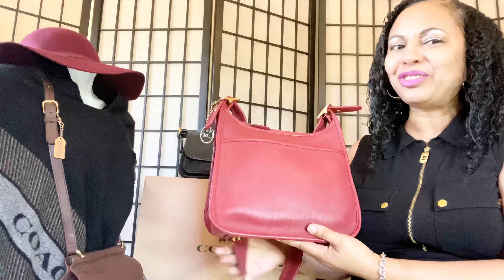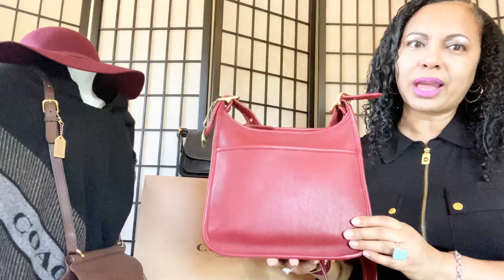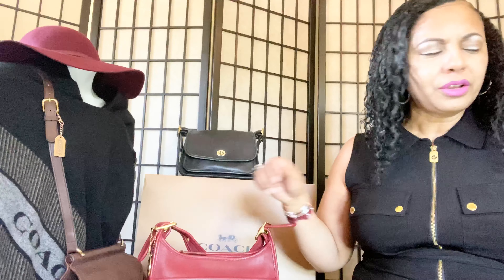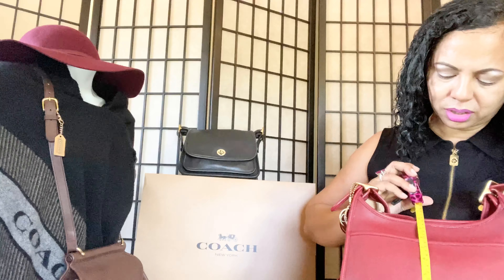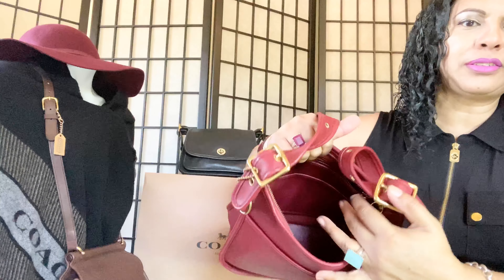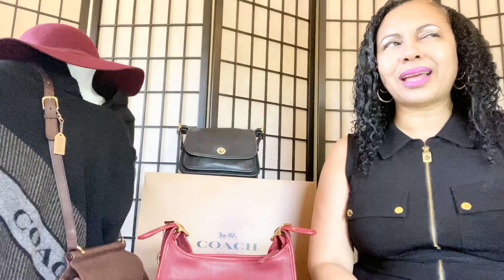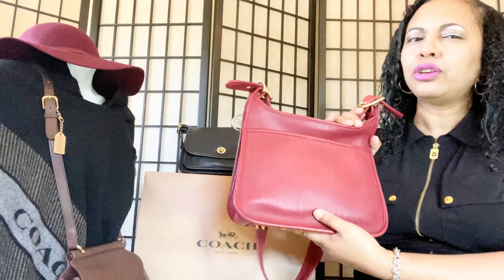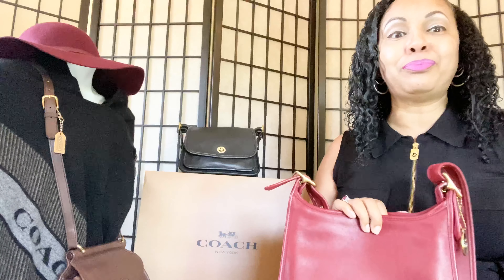Coach Legacy Vintage Bag 💼 9966 Coach Vintage series finale ... Help Me Name My Mannequin ??? 🤷🏻‍♀️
In today’s video I will be showcasing my COACH Vintage LEGACY BAG. I love COACH VINTAGE BAGS and was happy to add this beautiful COACH LEGACY BAG to my COACH VINTAGE BAG COLLECTION. Thank you again for tuning in. It means a lot to me when you guys view my video. That support really puts a smile on my face.